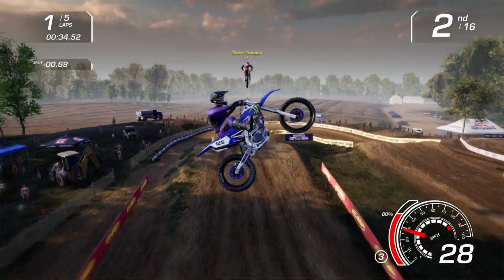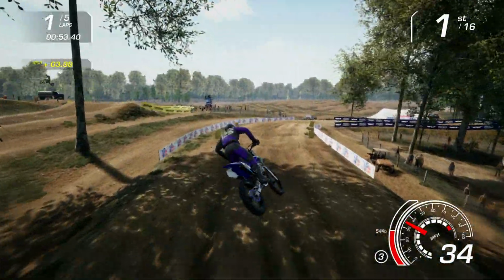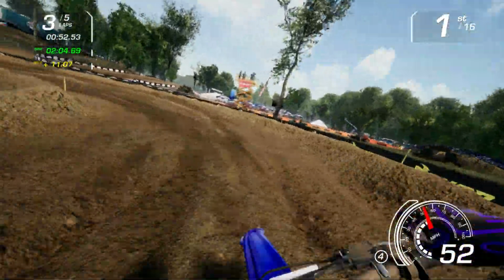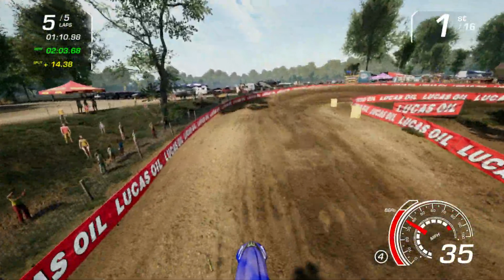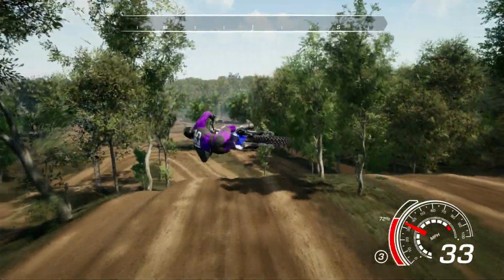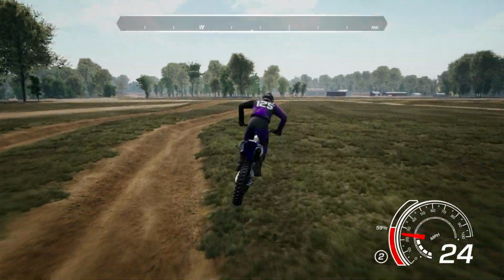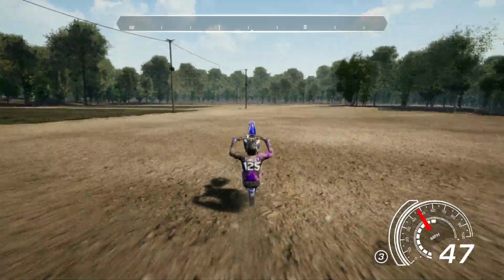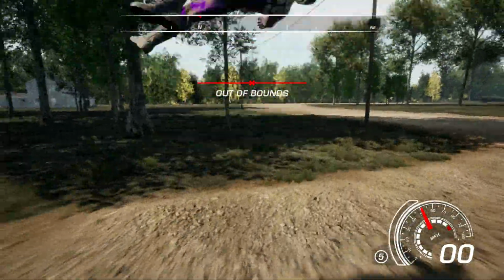Ironman Gameplay First Look! - MX vs ATV All Out DLC